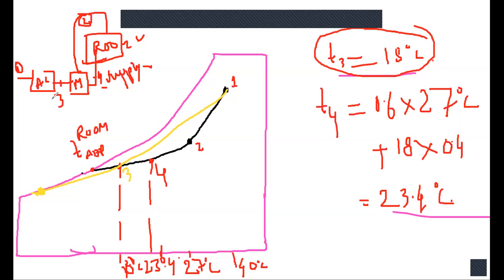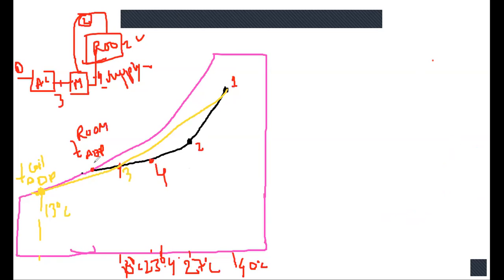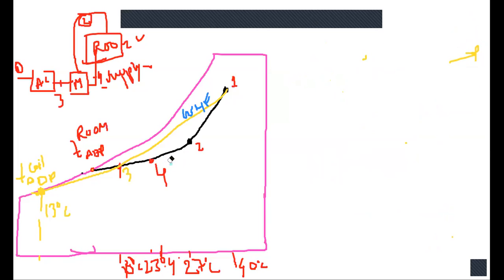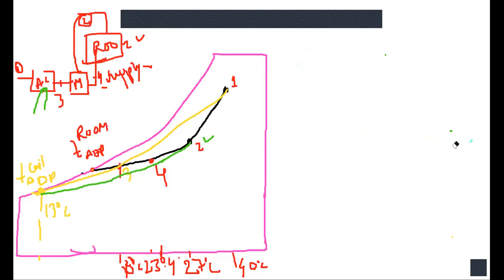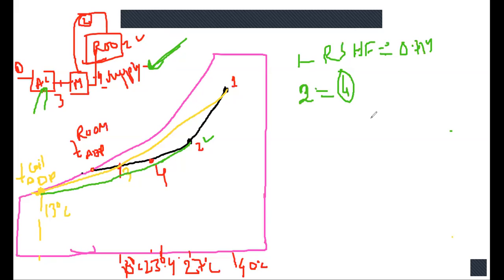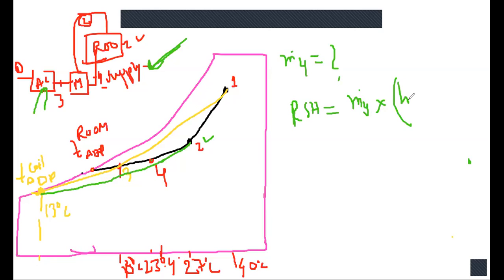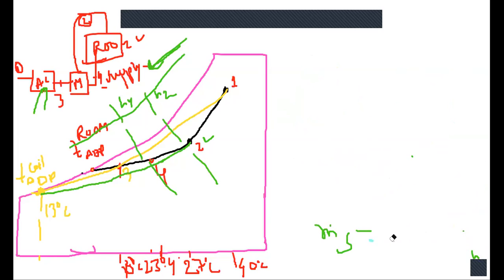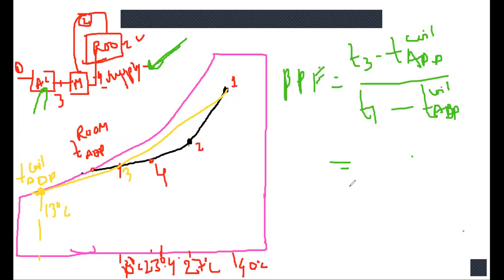smac part 2 n1C